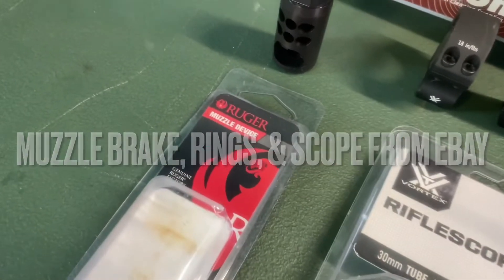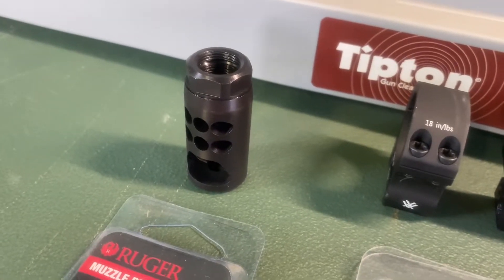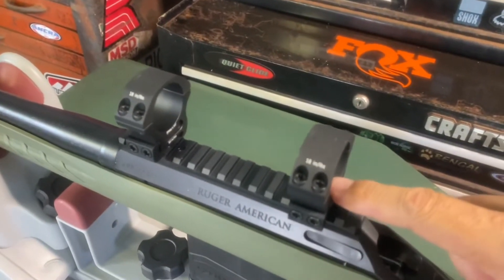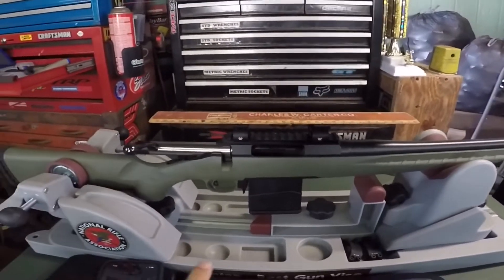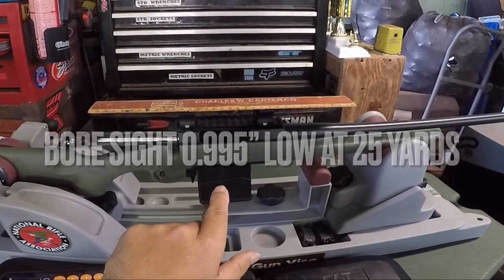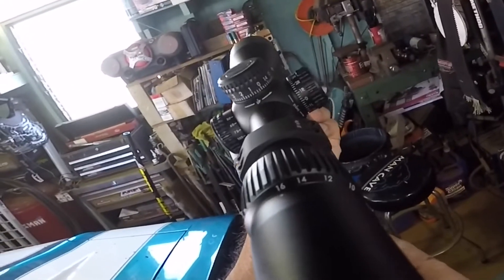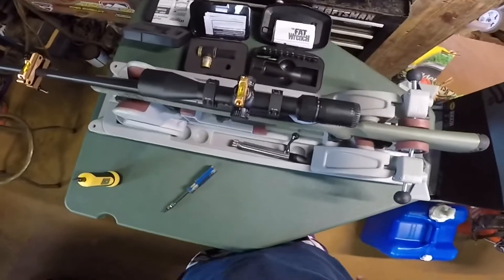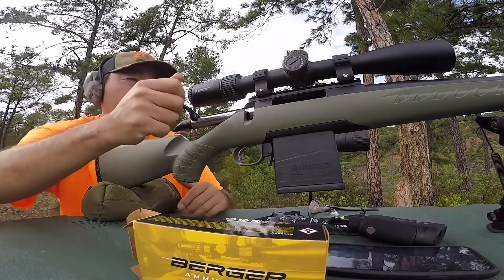Ruger American Predator 6.5 Creedmoor ELR Build Part 2 - Vortex Diamondback Tactical FFP 4-16x44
Budget Ruger American Predator 6.5 Creedmoor ELR build.  Scope and muzzle brake install.  Then testing at 1,003 & 1,730 yards using 153.5 grain Berger Long Range Hybrid Target ammunition.  Complete build was under $1,000.  Build details below.

Note:  Laser bore sight after actual sight in at 100 yards was 2" low at 25 yards.  Also after the first shot at 1,000 yards I dialed 2 clicks down not up.

--Factory Ruger American Predator chambered in 6.5 Creedmoor with Ruger AICS magazine conversion.  Factory barrels have 5R rifling.  The factory mags used to jam a lot.
--Ruger American® Rifle Picatinny Scope Base Rail - Short Action - 20 MOA
--4-16x44 Vortex Diamondback Tactical FFP I found new on eBay for $270.  Scope has 85 MOA elevation.  I can dial up 70 MOA after sight in.
--Ruger Precision® Rifle Hybrid muzzle brake from eBay.  It's the same one Ruger uses on the Ruger Precision & Hawkeye Long Range Target rifles.
--Scope rings:  30mm medium height Vortex Pro Series from eBay
--Bipod:  Harris pivoting S-L2 swivel stud mount 9" to 13"
--Ballistic app:  Strelok Pro

Cost:

--Rifle:  $470
--Scope:  $270
--Rings:  $63
--20 MOA base:  $29
--Muzzle brake:  $100
--Bipod:  $100
--AICS magazine conversion:  $20
--Magazine:  $30
Total:  $1,082.  The muzzle brake and the magazine conversion are not required so the set up would be under $1K without those items.

Tools:

---Wheeler Fat Wrench torque wrench
--Wheeler Professional reticle leveling system
--Wheeler Professional laser bore sighter
--Tipton Best Gun Vise

Torque specs:

--Base to action:  20 in.-lbs. with blue Loctite
--Scope rings to base:  30 in.-lbs.
--Scope rings to scope:  18 in.-lbs.